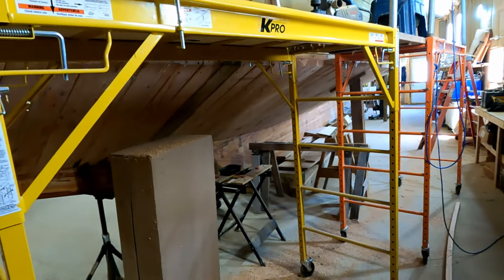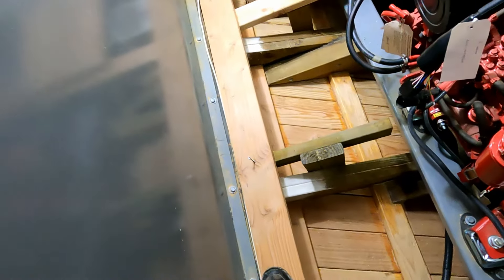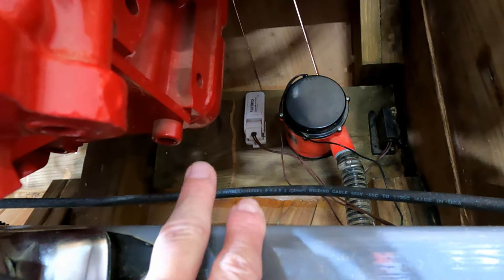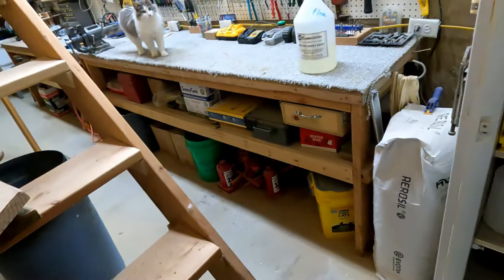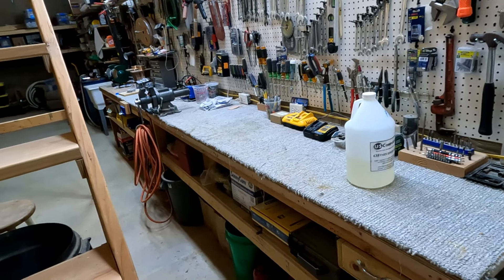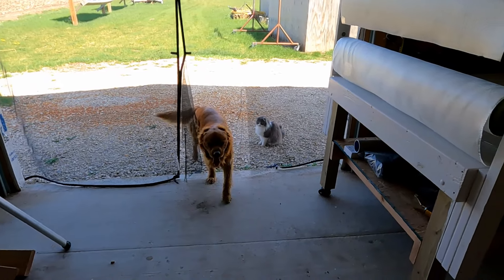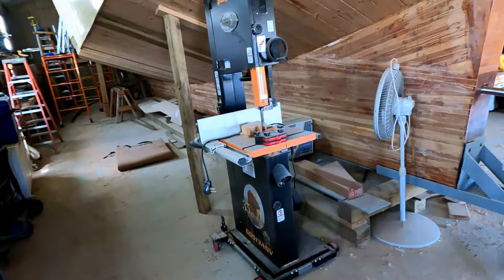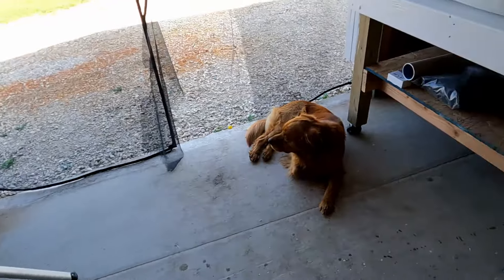Bilge Painting - Portholes Arrive - More Plywood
I debate how to treat the bilge in the engine room, the portholes arrive and more plywood goes on.